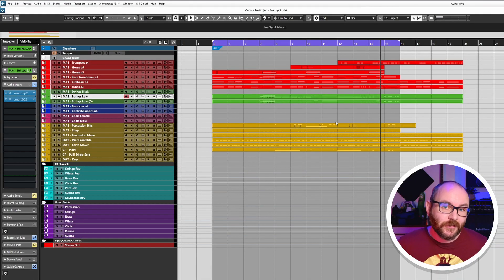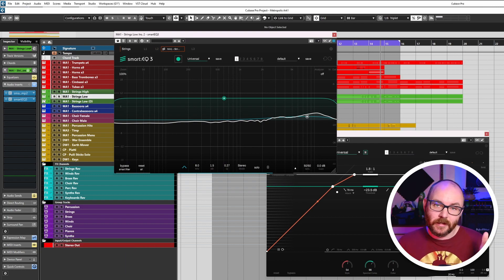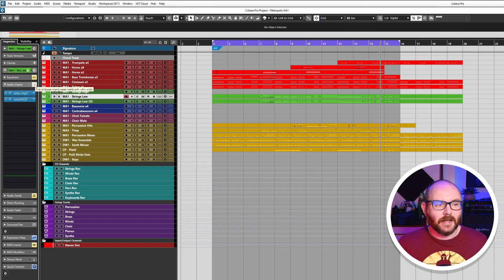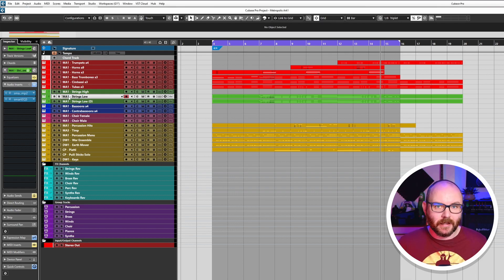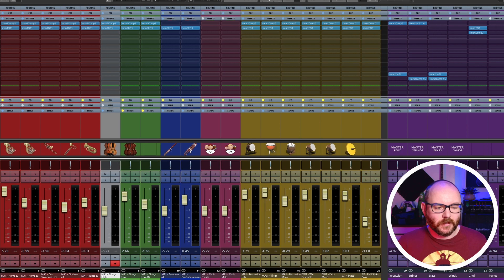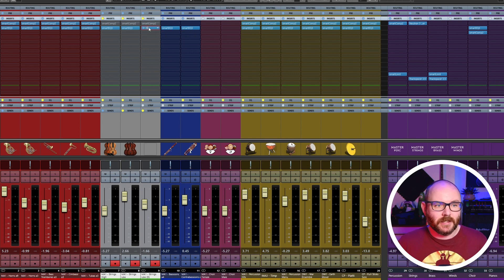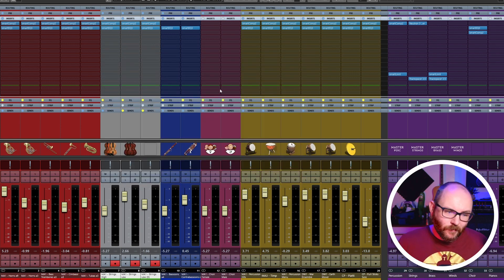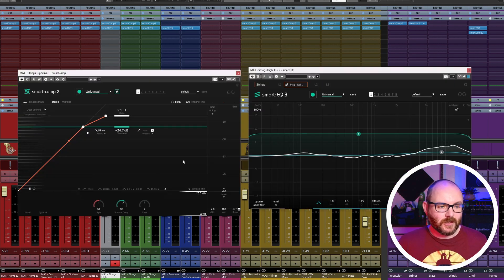Cubase Tips: these SHORTCUTS will SAVE you TIME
Shift + Alt hidden functions, useful for your mixing workflow.

Links